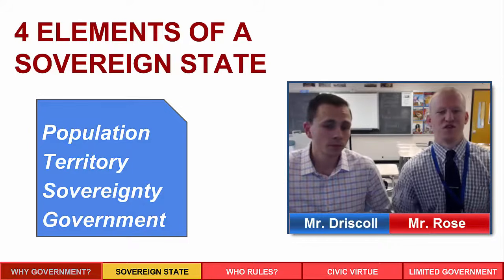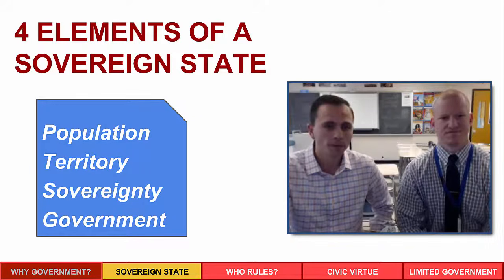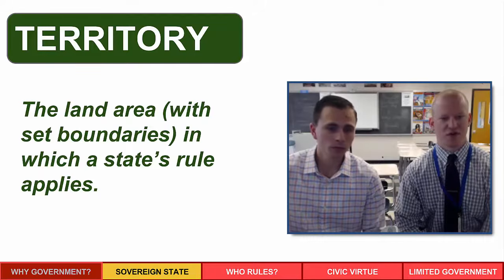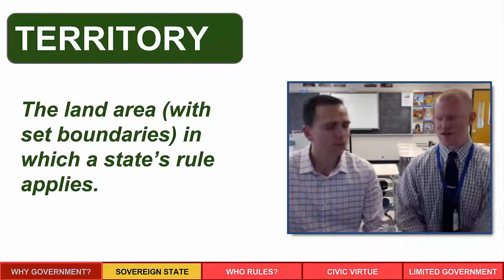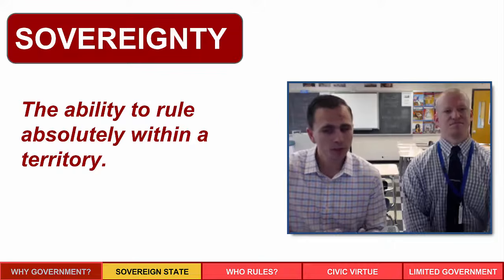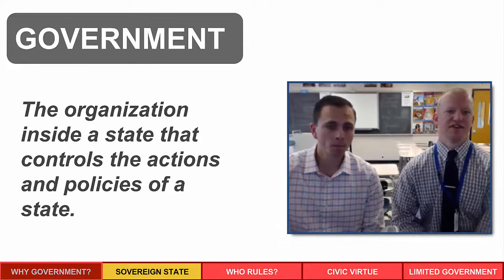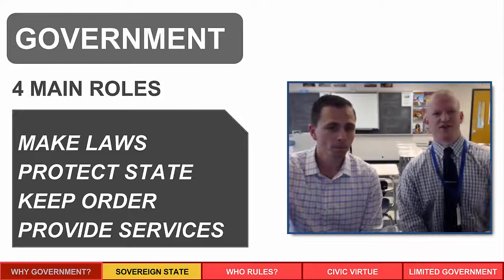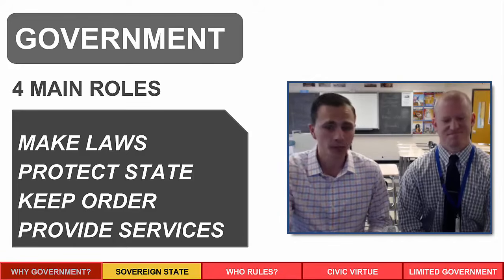What is a Sovereign State?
Mr. Driscoll and Mr. Rose introduce the four elements of a "sovereign state:" Population, Territory, Sovereignty & Government.

They finish up with a quick discussion about the four major roles of government: to make laws, protect the state, keep order & provide services.